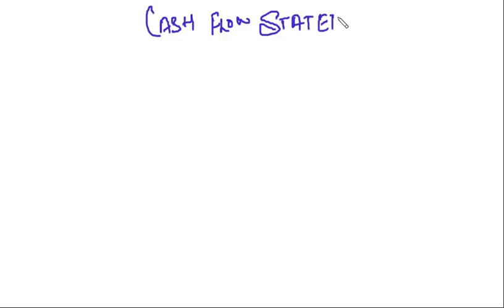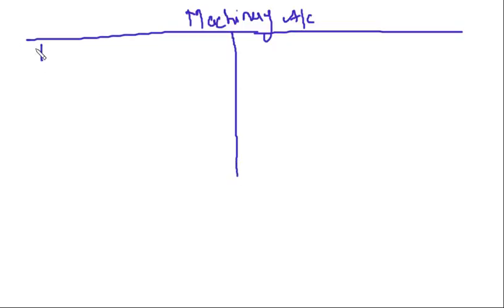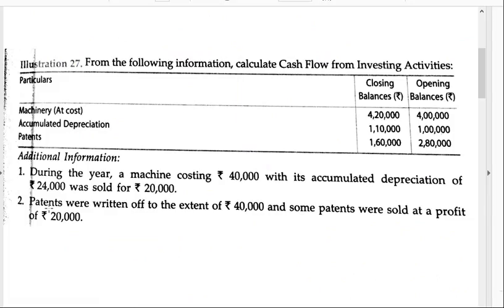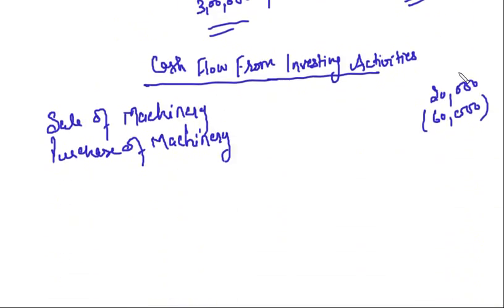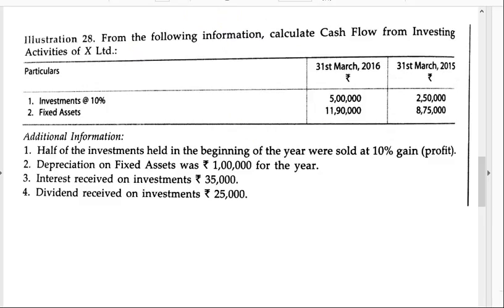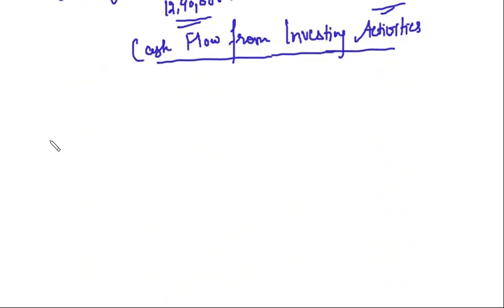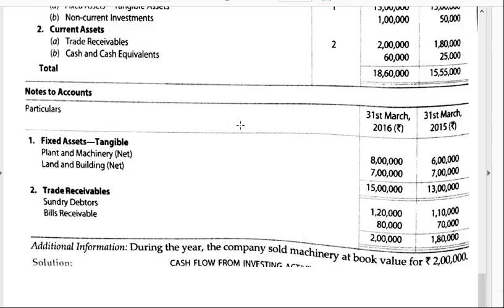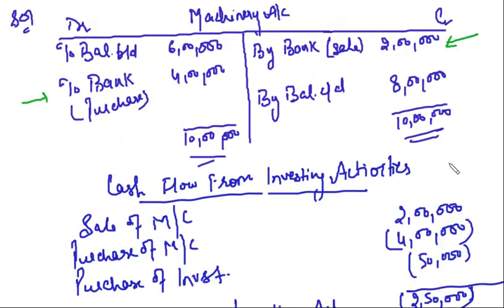Lecture-103-Cash Flow Statement-XIII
Practical Problems on cash flow from investing activities.